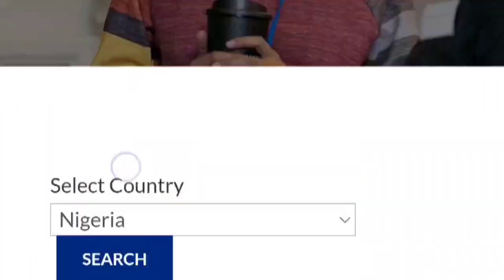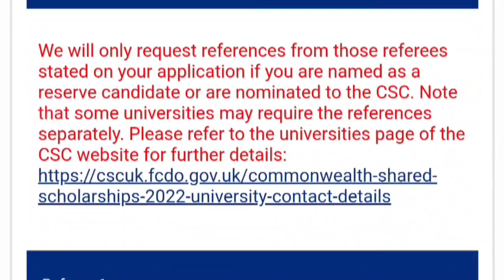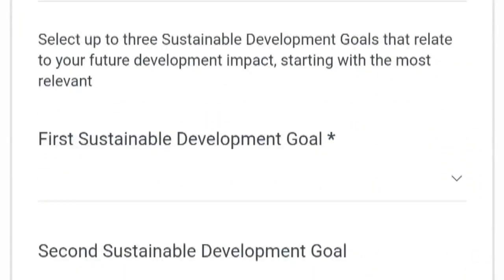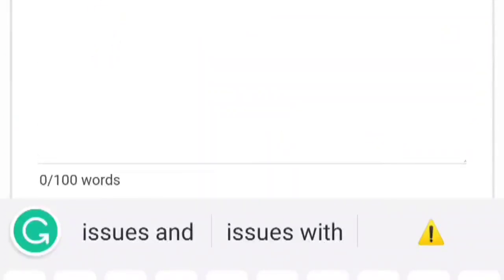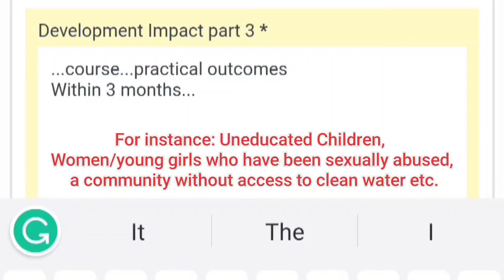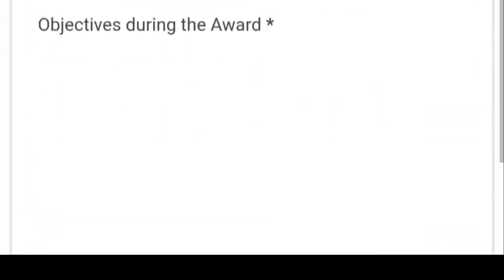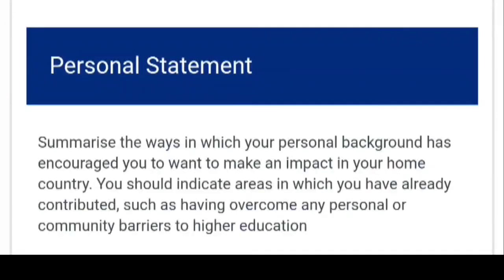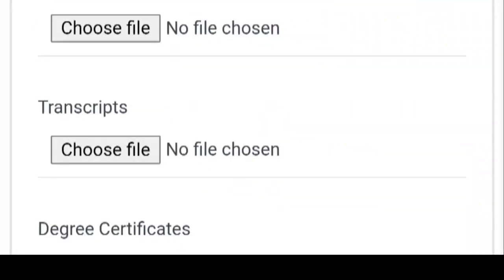First Time Applicant and Nominee/How to Write Winning COMMONWEALTH SHARED SCHOLARSHIP Essays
Hi Guys!

In this video, I will be showing you how to apply for the Commonwealth Shared Scholarship with Essay Writing Tips.

If you are new here... Welcome and thank you for joining me!